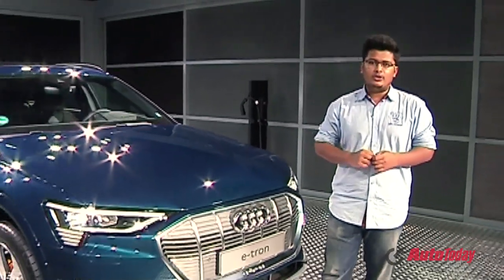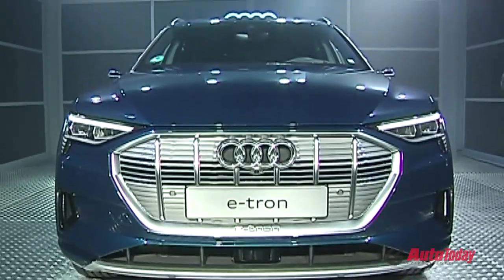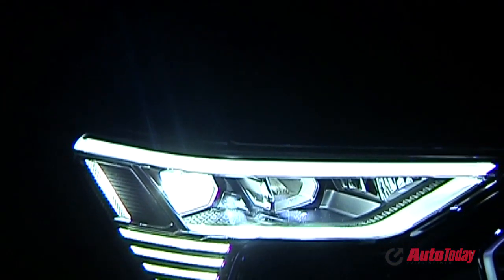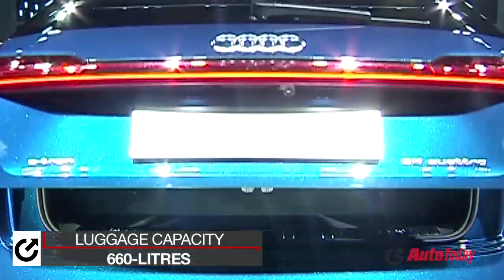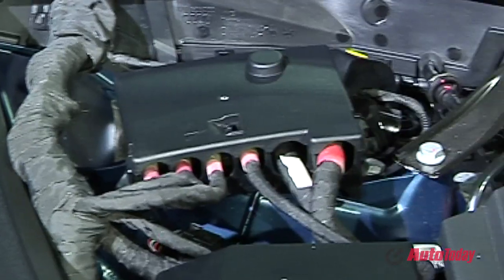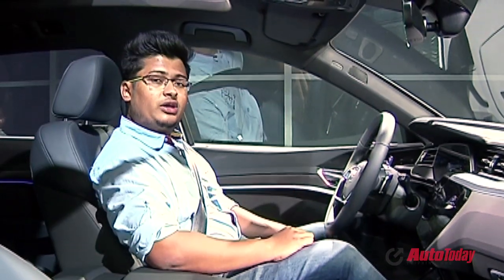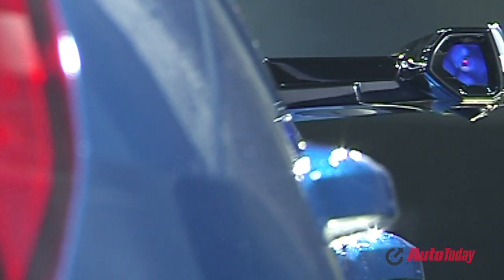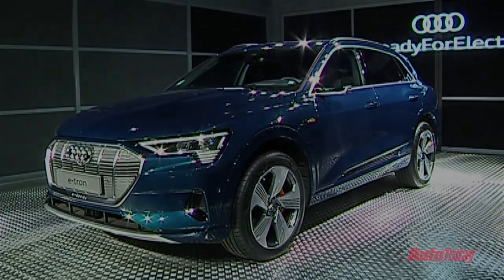e-Tron Electric SUV from Audi Preview | Auto Today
Audi India previews its first electric SUV, the e-Tron ahead of its launch later this year.